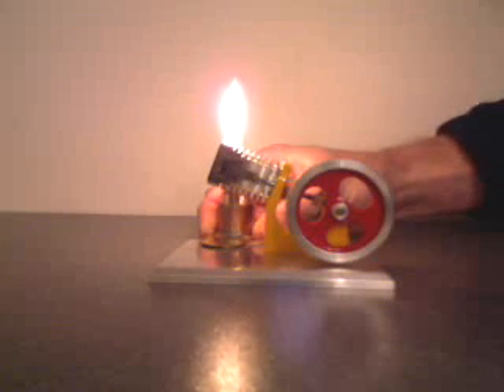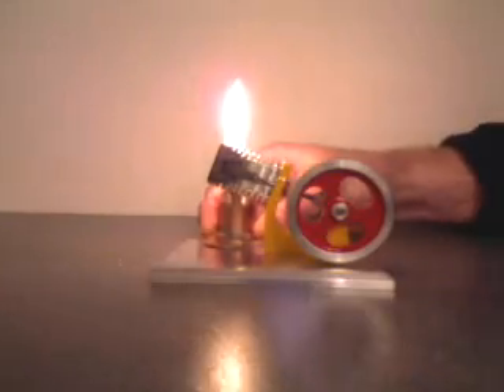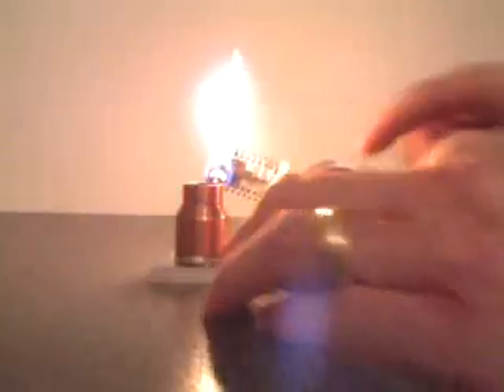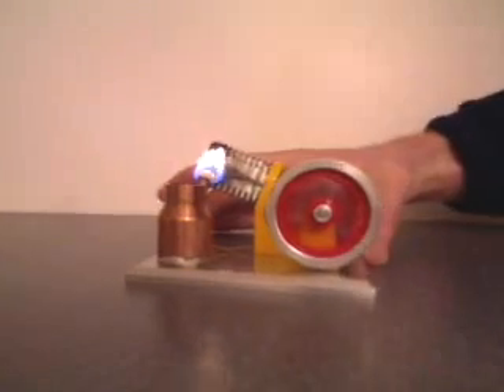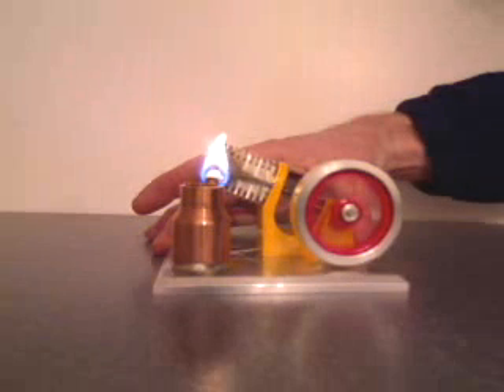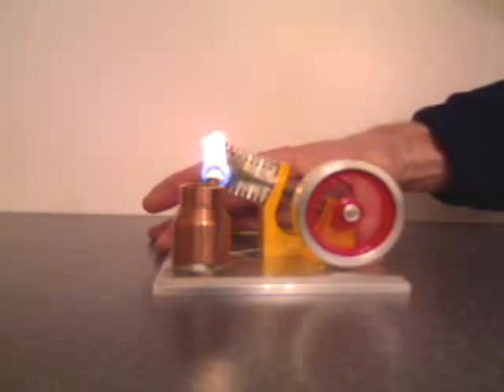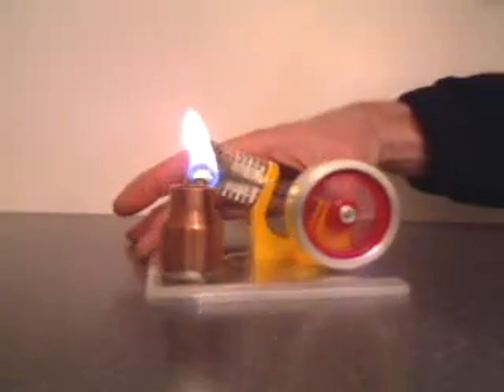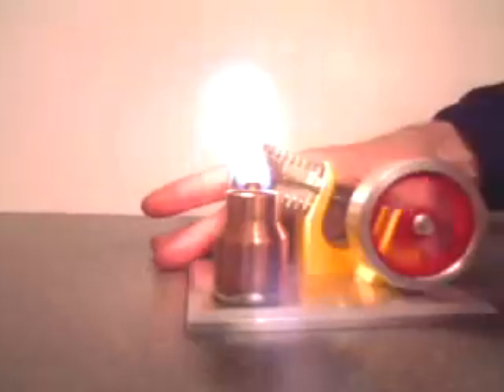"Little Blazer" Flame Eater Atmospheric Engine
Flame eater atmospheric engine designed by Philip Duclos. This is a hand machined flame eater engine.  This engine runs at 1,500 to 2,000 rpms! To purchase other engine kits that are already machined or require machining please

This is a model of the "Little Blazer" flame eater engine. The plans are in the "Two Shop Masters" book published by "Village Press Publications". This model was built by Doug Cvelbar (VP of